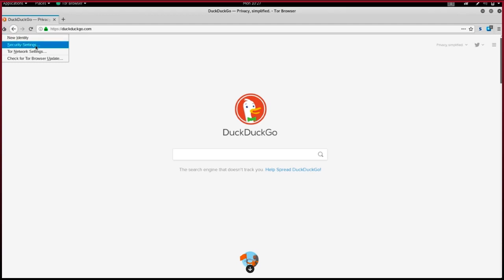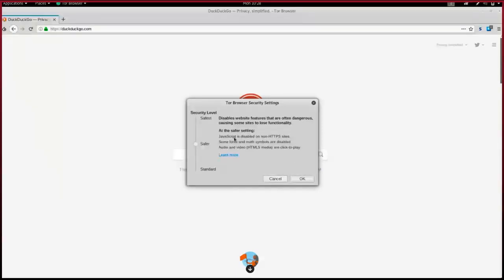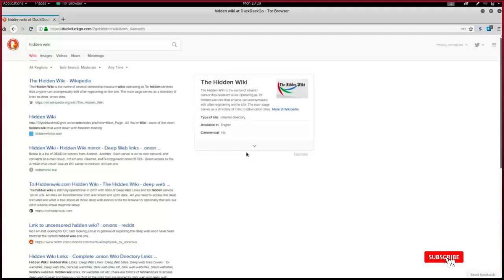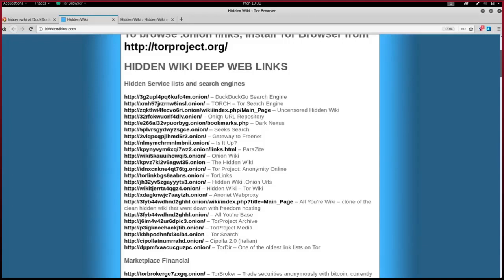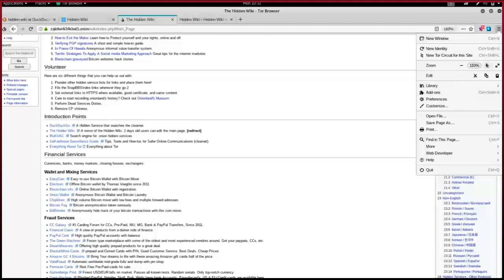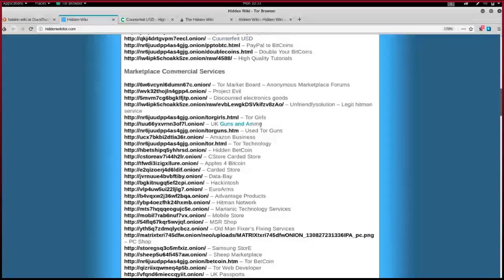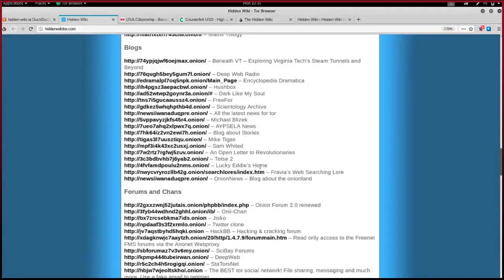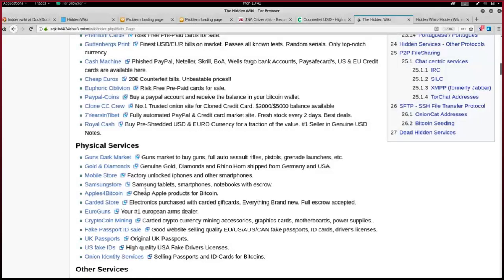Ethical Hacking_ Dark Web_ Browse Dark Web_ Part 5.3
Ending of a new session.
In this video, we will learn about how to browse DARK WEB.

In this part 5 video series, you learned about,
*What is Dark Web
*Install Tor Browser in Kali
*Browse Dark Web